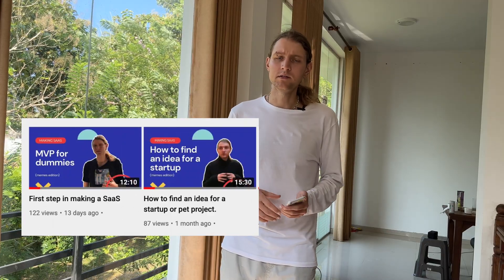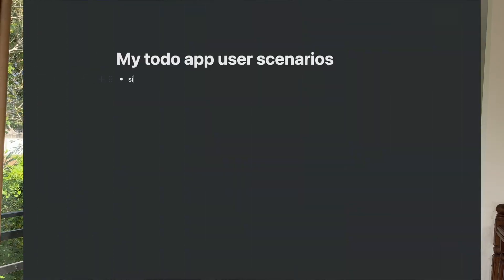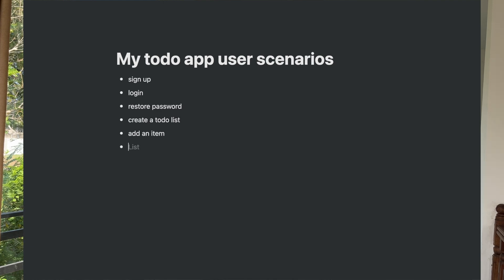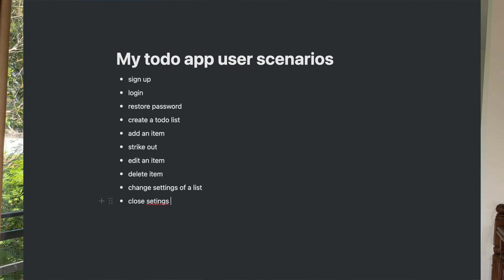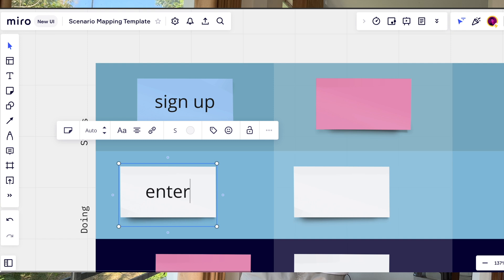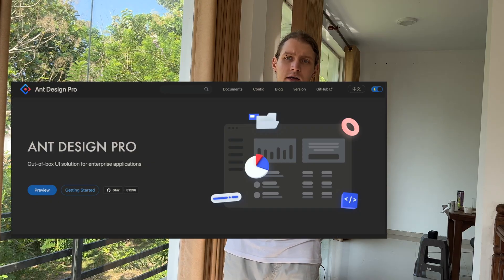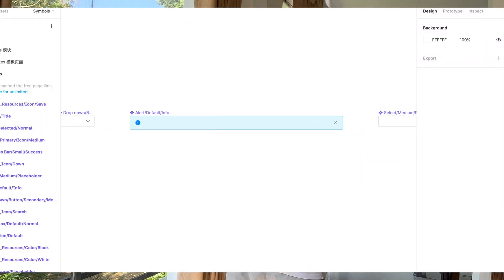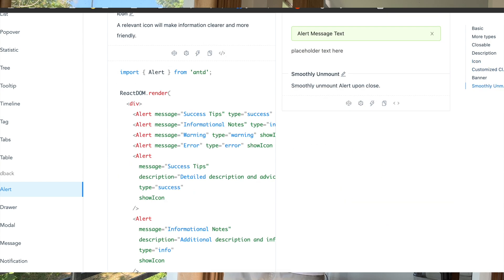Coding an MVP. Hints and best practices of making a saas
Learn how to code your MVP of a SaaS. A step-by-step guide.
Get better results in less time.

00:00 Intro (no code or yes code)
01:10 User scenarios
02:20 Prototype
03:00 UI (use libraries)
04:40 Coding part
06:18 Outro

Send emails with no SMTP server: mailgun.com